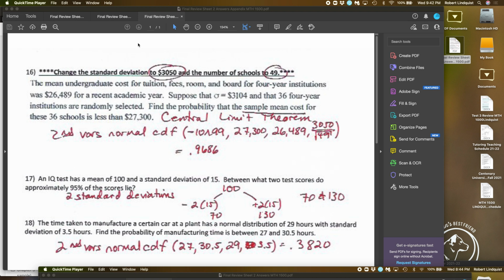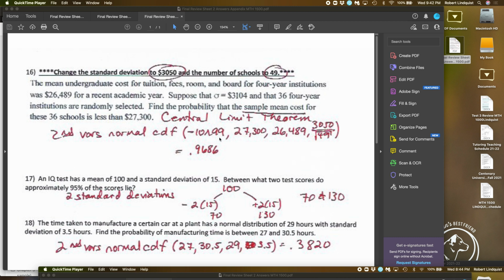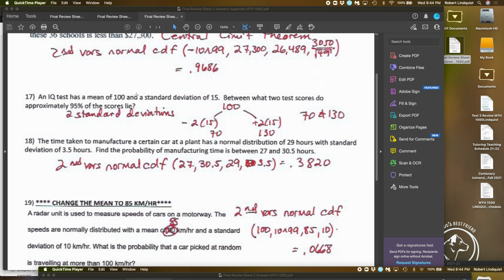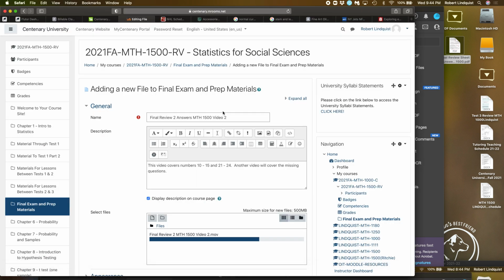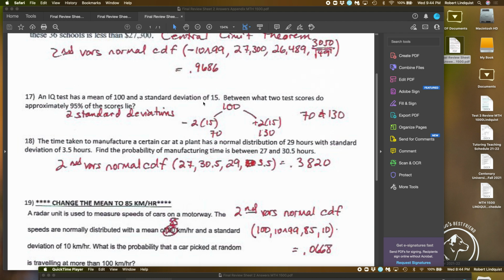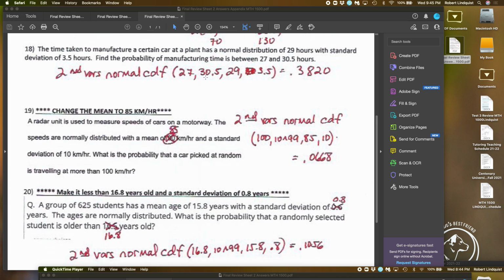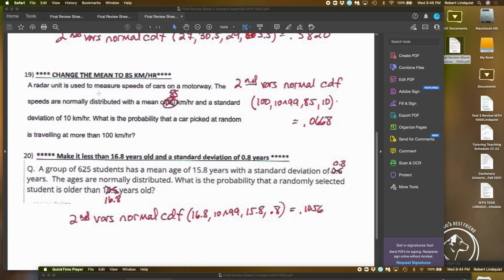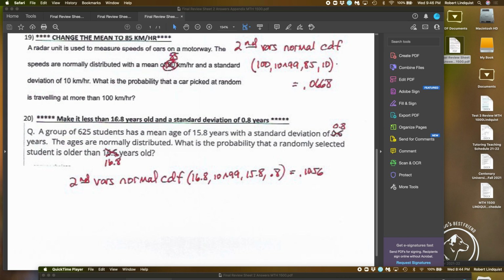Final Exam Review Sheet 2 MTH 1500 Video 3